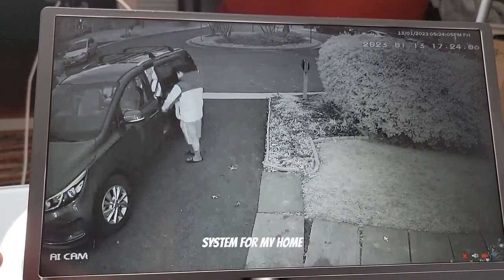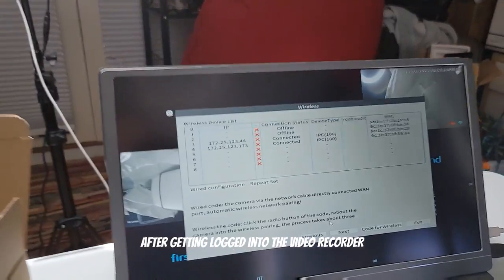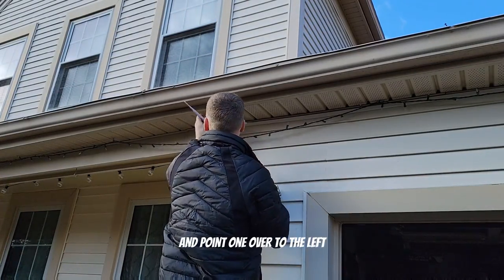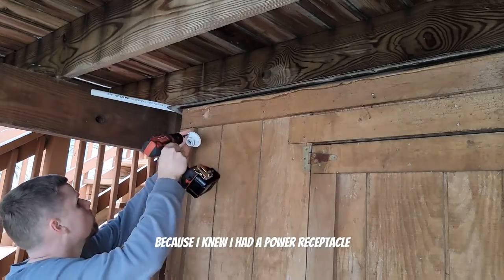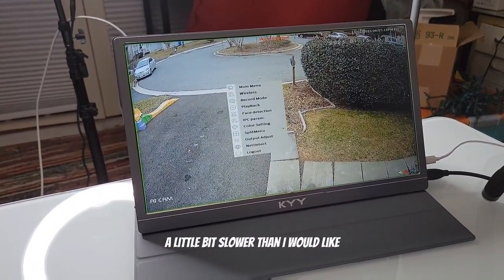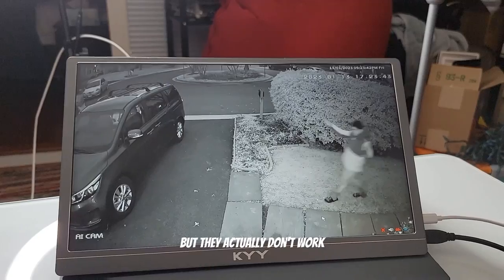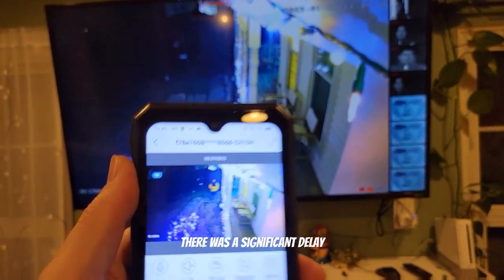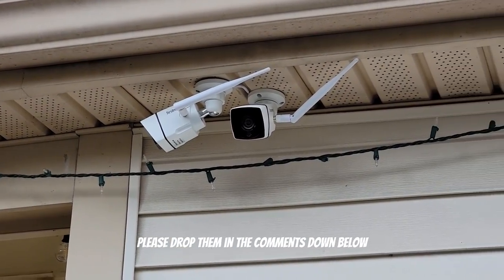Firstrend cctv camera system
This is my store where you can find all the other tools and materials I used in this job